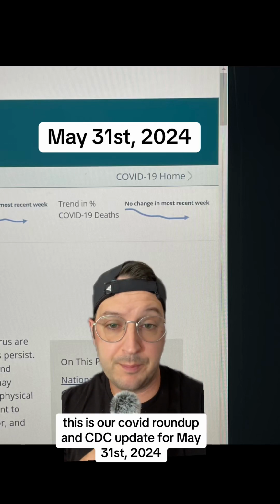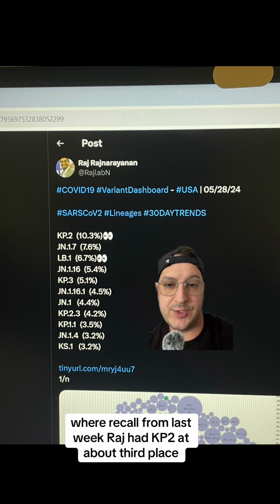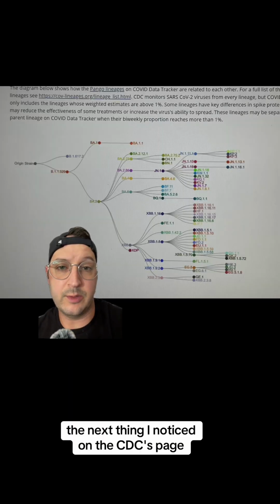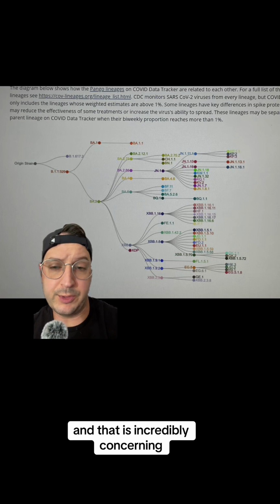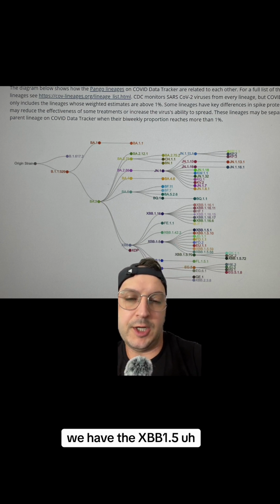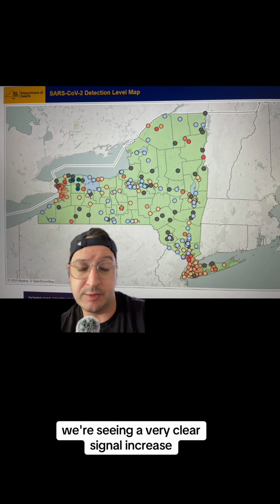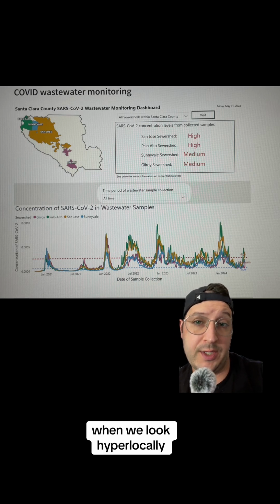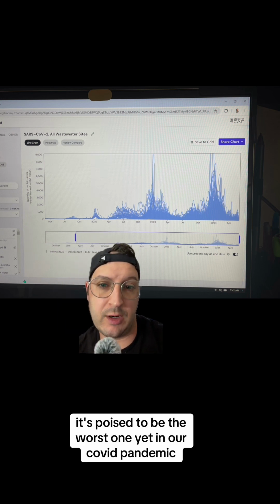May 31st, 2024: Covid Roundup & CDC Update